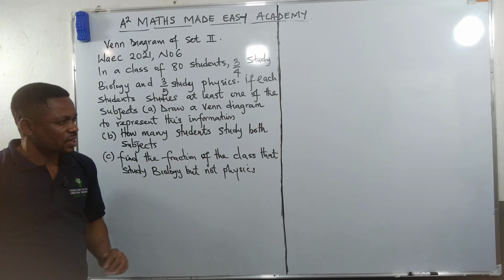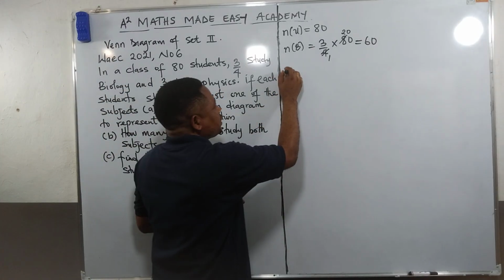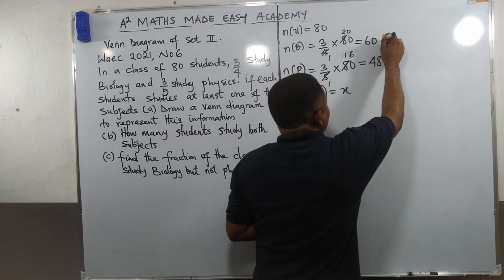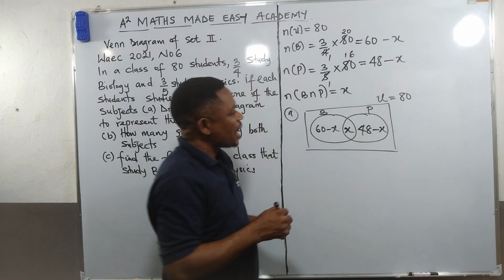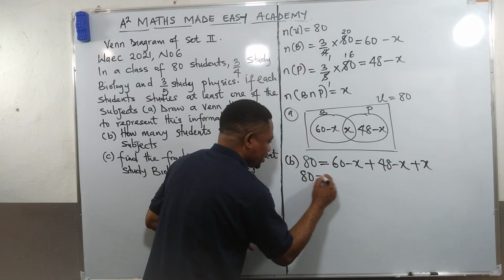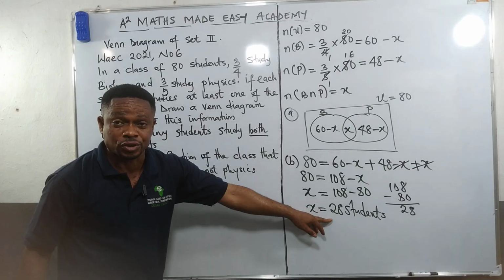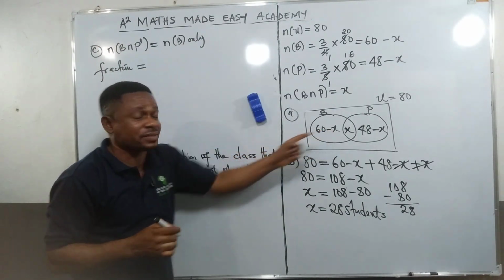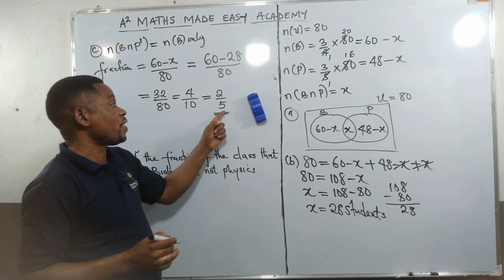Waec,2021,no6.venn diagram of Set 2.